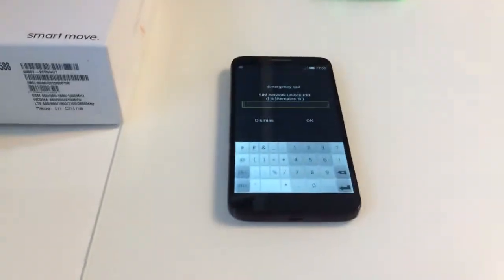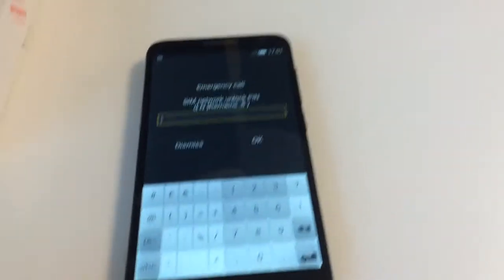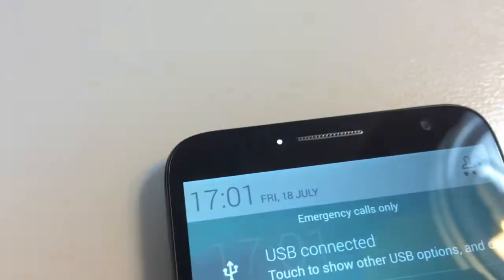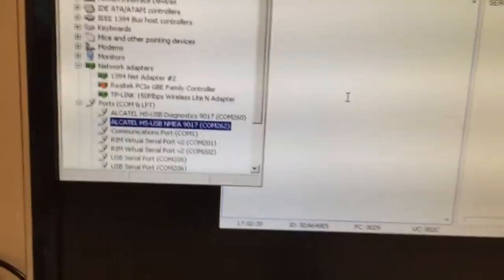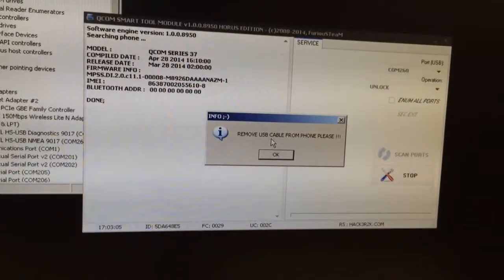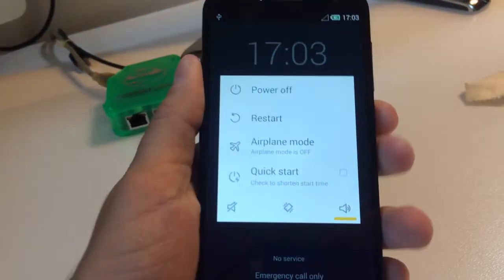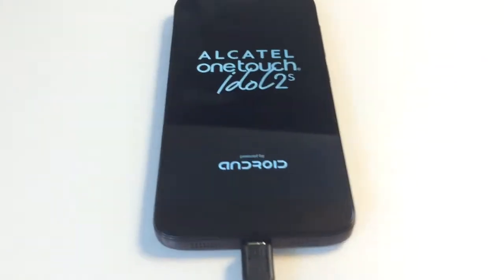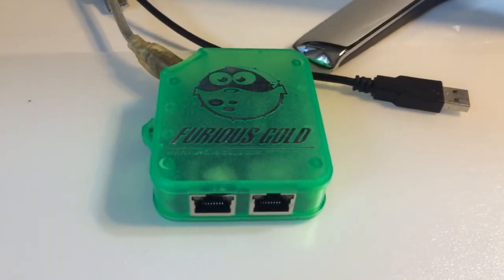ALCATEL IDOL 2 S/OT-6050Y CHOCOLATE DIRECT UNLOCK USING FURIOUSGOLD !